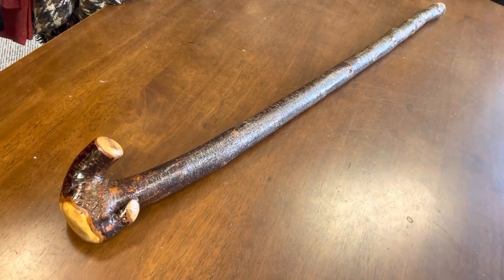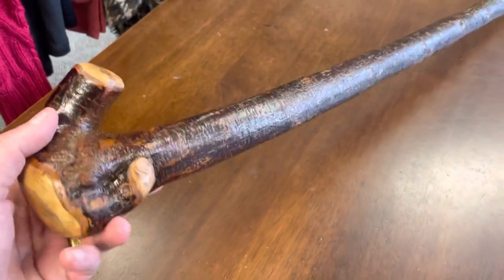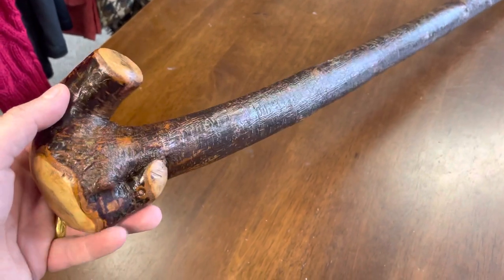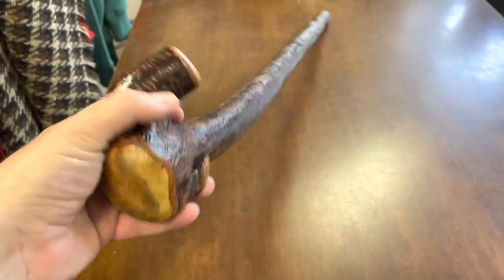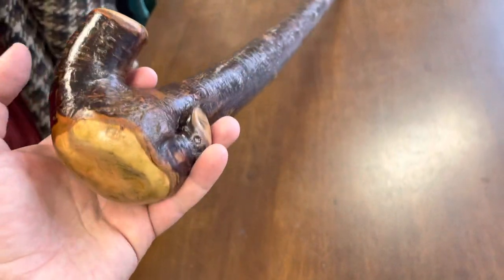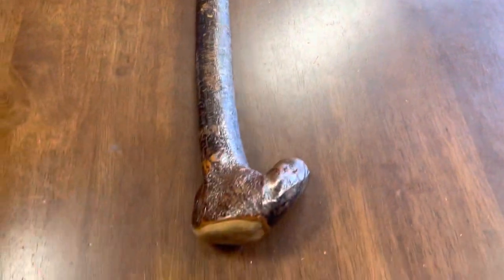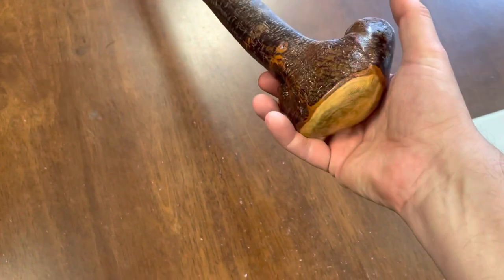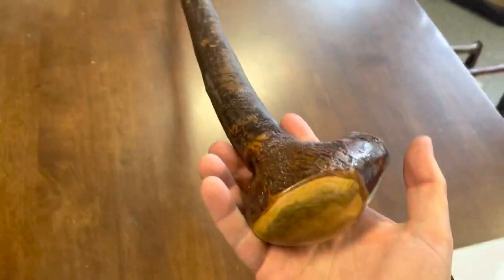Blackthorn Walking stick one piece of wood with root handle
3 day world wide deliver by courier with all my blackthorn shillelagh walking sticks,